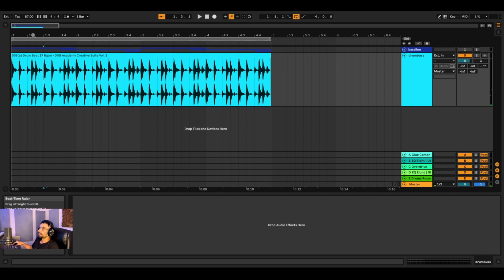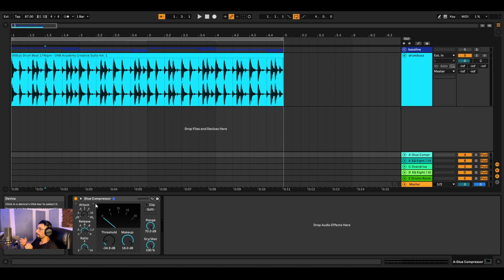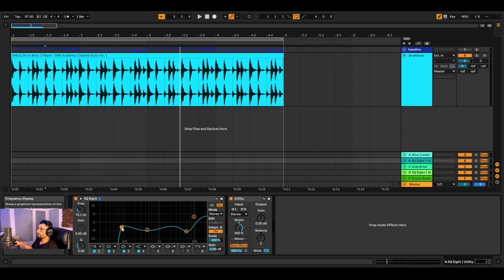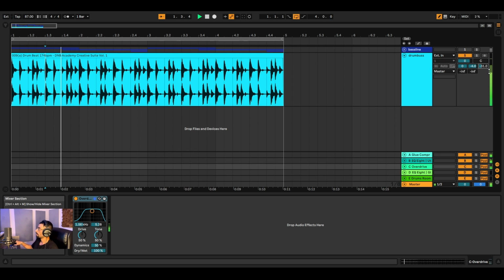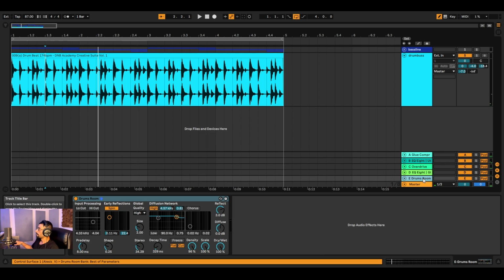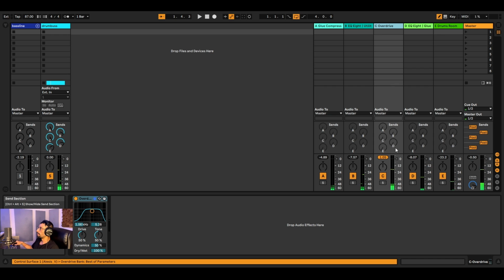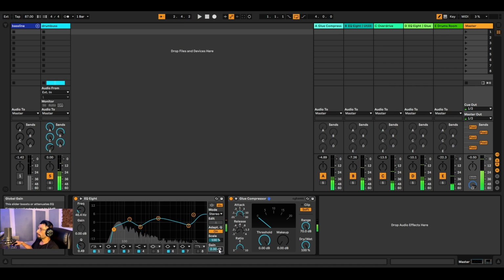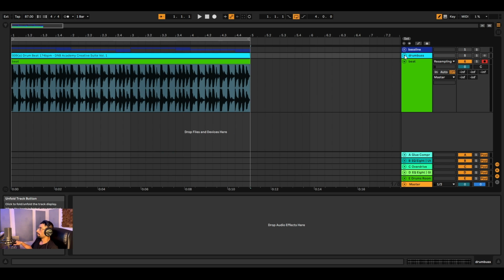How To Use Parallel Processing On Your Drums | DNB Academy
Learn how to use parallel processing on your drums to give your Drum & Bass beats more weight and character.

Related written guide: How to Make DNB Drums Punchy: 3 Techniques That Work